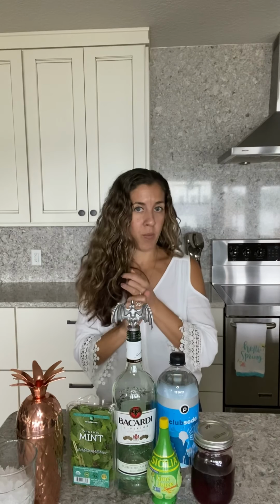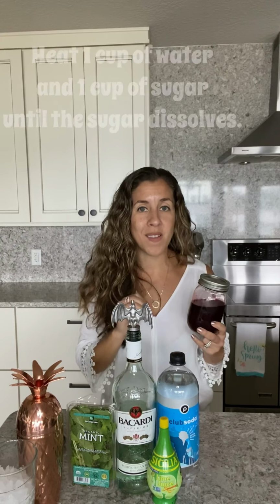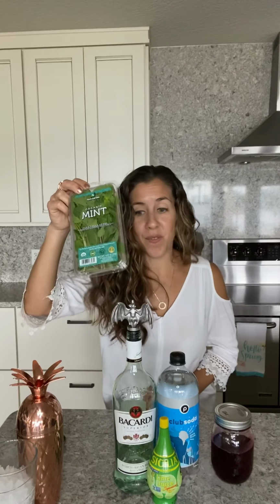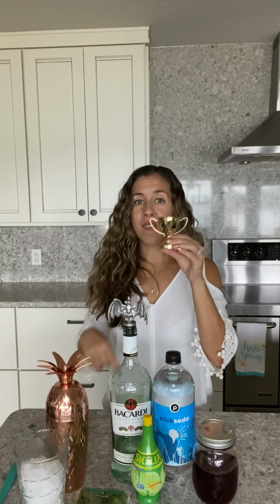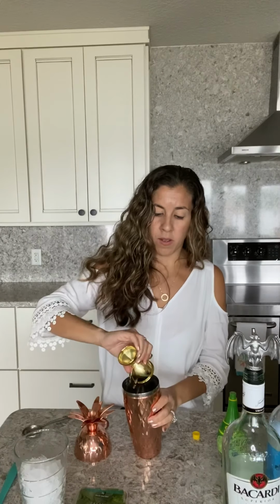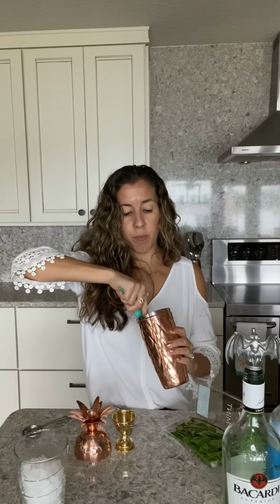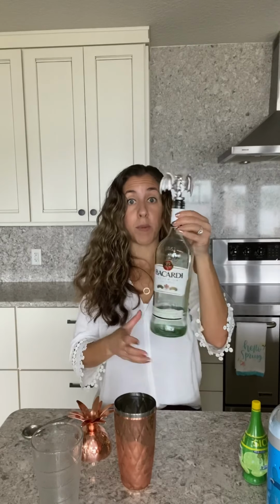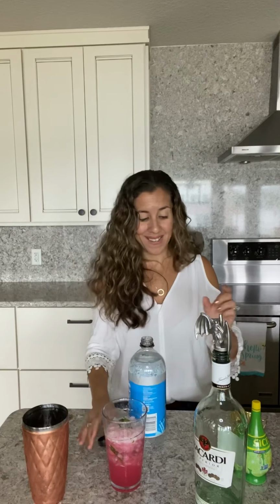Blackberry Mojito Recipe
Learn how to make a Blackberry Mojito at home with just 5 ingredients. The star ingredient in this Mojito is the homemade blackberry simple syrup. You can’t believe how simple it is to make!